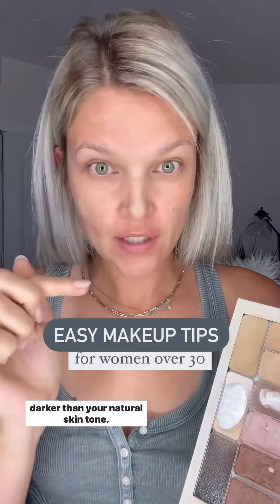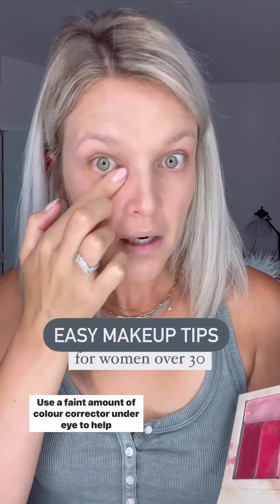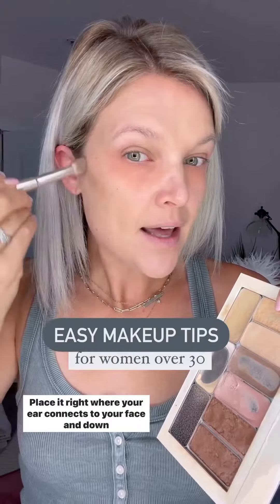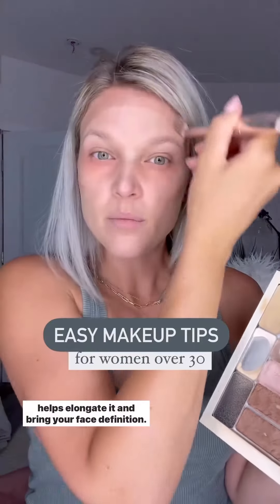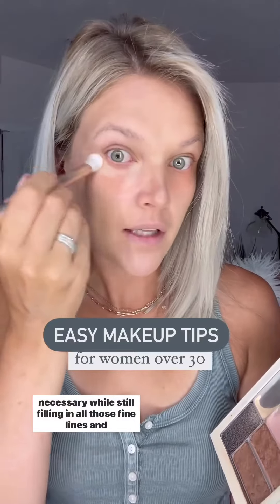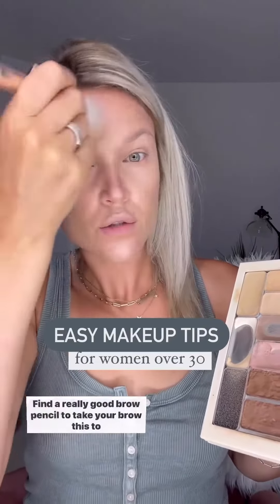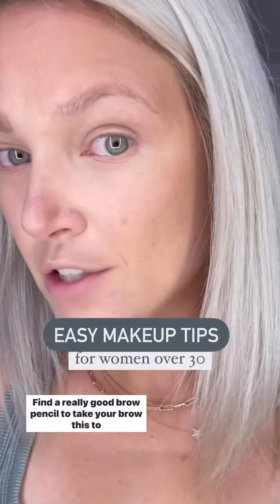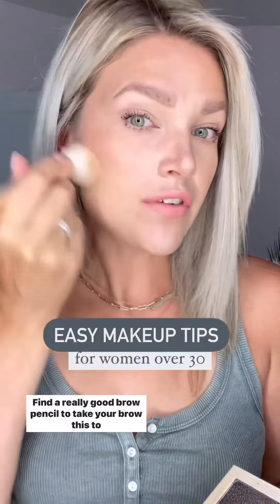🌸 Be sure to save for later!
That was a lot of tips packed into just over a minute 😜

Custom makeup palette: Seint
Lash Primer - @lorealparis Voluminous Primer
Mascara - @lancomeofficial Lash Idole

Seint colours used:
Main highlight : Amber
Blemish/Redness corrector: June
Brightening Highlight: White Peach
Under eye Colour Corrector : Frenchie
Contour: Ash
Bronzer: Bella
Lip/Cheek: Cindy
Setting Powder : Vanilla Dust

Comment MAKEUP for a custom colour match 💋